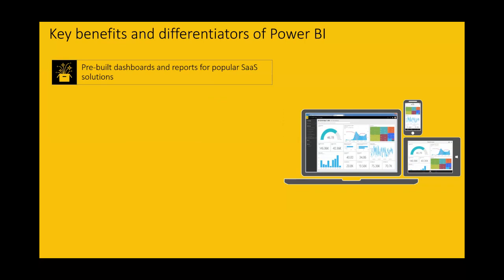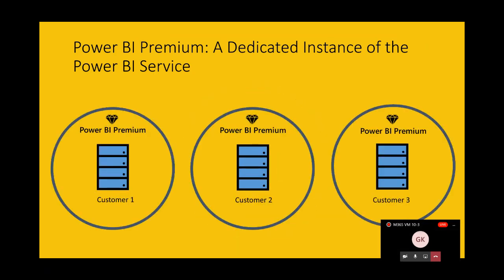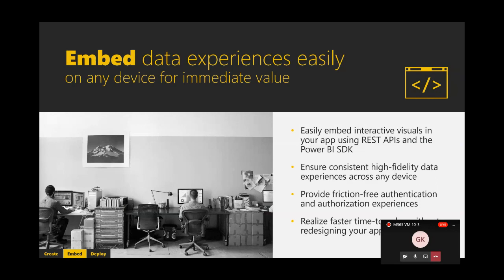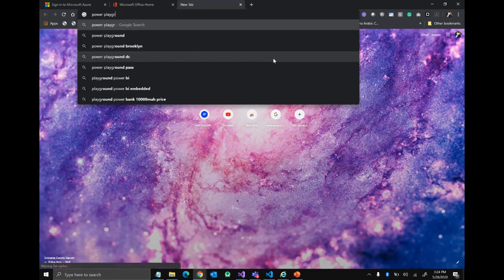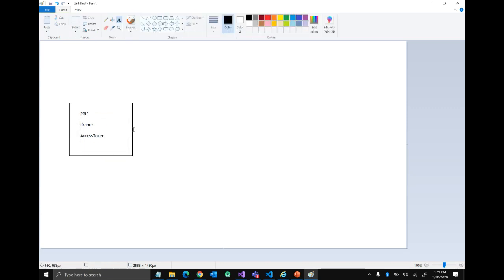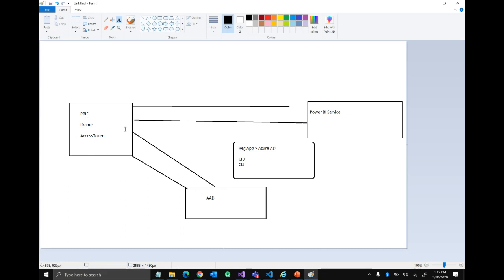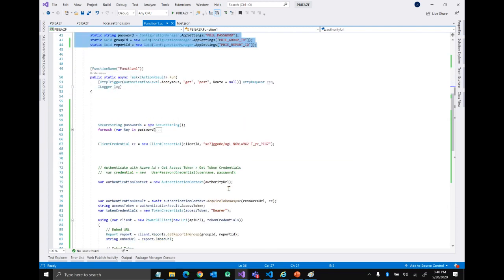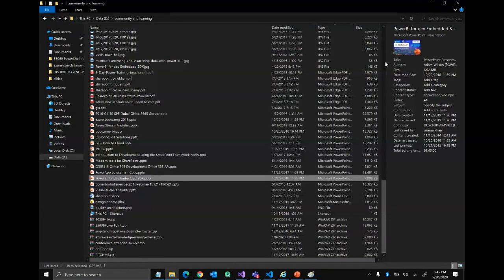PowerBI Embed for SharePoint with SPFX and Azure Function - Usama Wahab Khan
I will demonstrate and explain how to use PowerBI Embedded Using Azure Functions and Azure Embedded API developers can create amazing applications